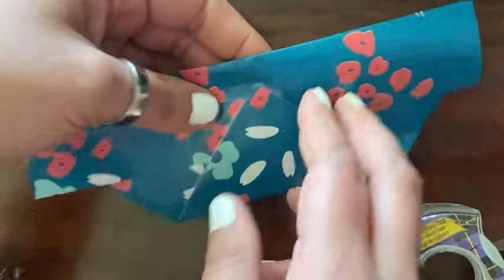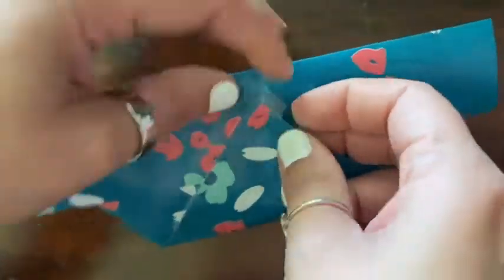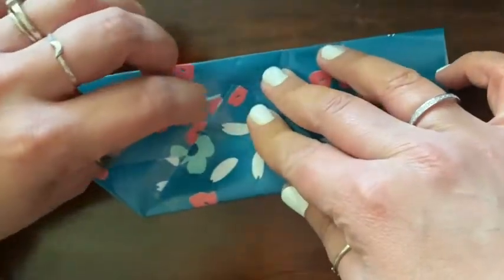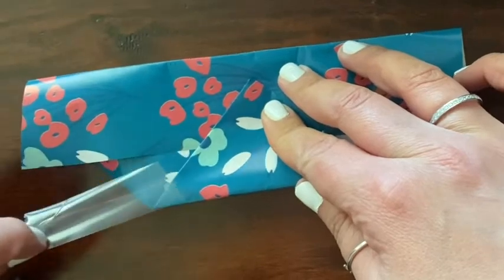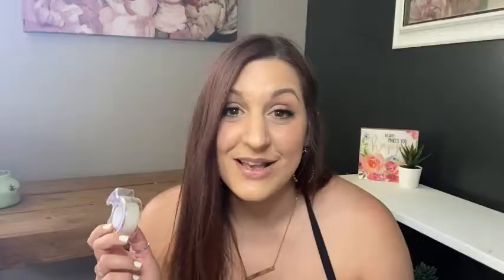Our Point of View on Scotch Tape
Check Our New Website For Amazing Deals!
(Commissionable Links)

about this item:
Disappears on most gift wrap papers
Gives gifts a smooth, finished look
The go-to tape for the holidays
Refillable dispenser: Easy to hold, easy to cut
Strong and secure.Photo safe.Glides off, roll smoothly, cuts easily.Made in the USA with globally sourced materials